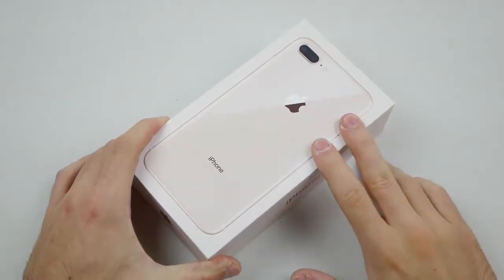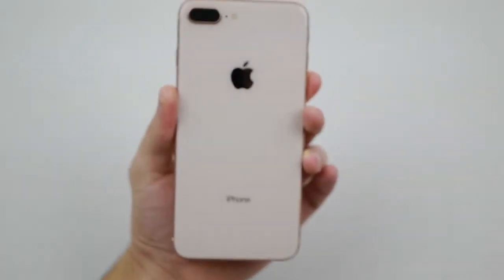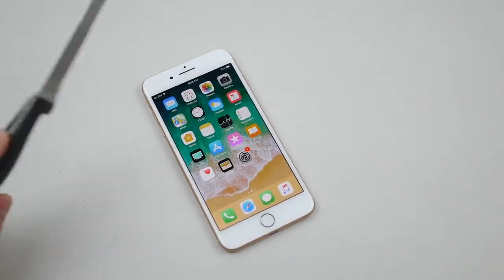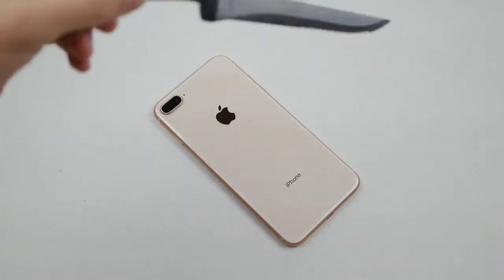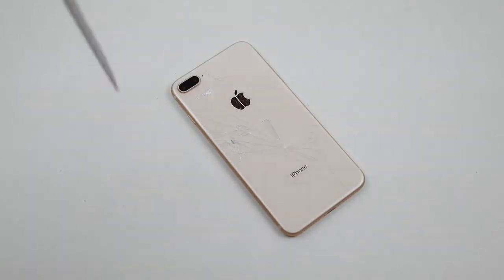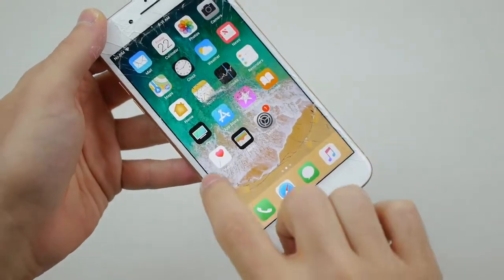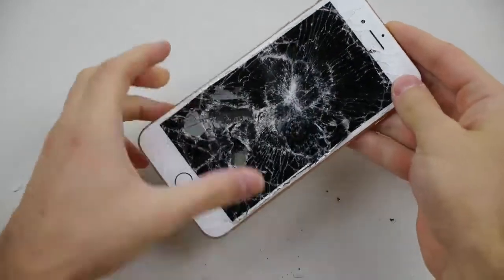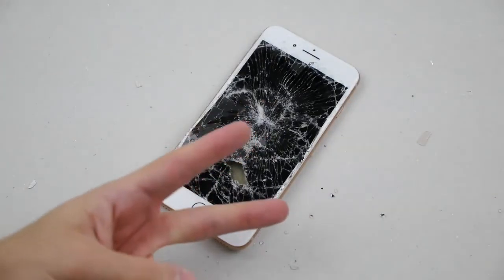iPhone 8 Plus Hammer & Knife Scratch Test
A new year, a new iPhone, lets see what happens when it meets a hammer.